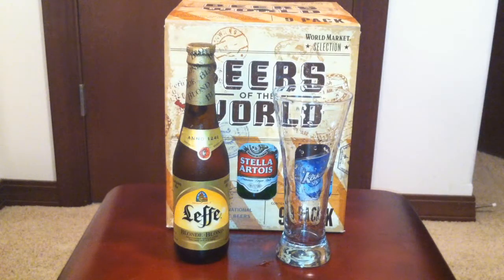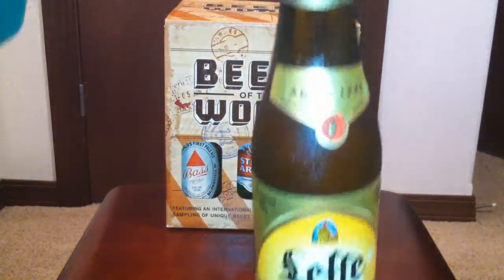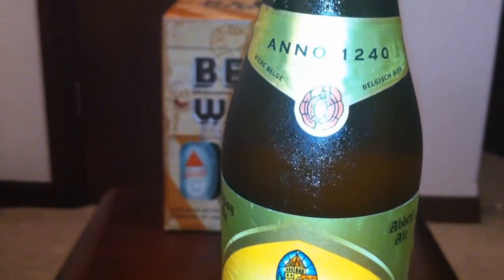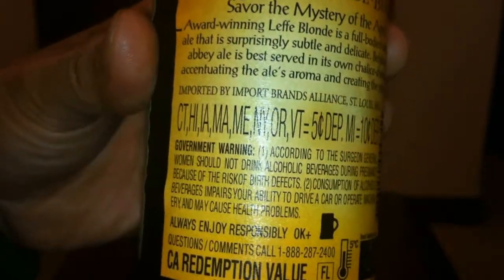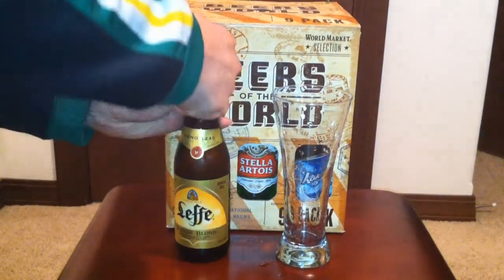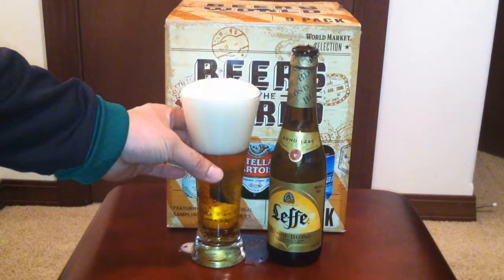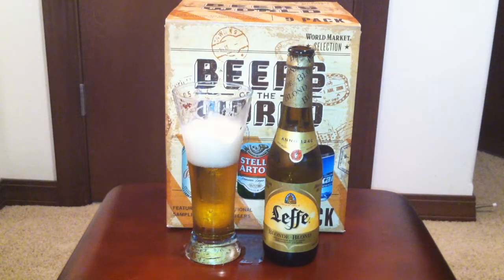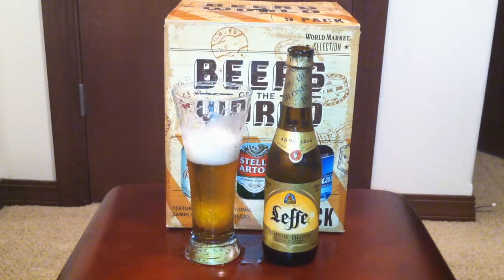Leffe Blonde Belgian Ale Review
Trying the Leffe Blonde Belgian Ale from World Market's Beers of the World 9 Pack.